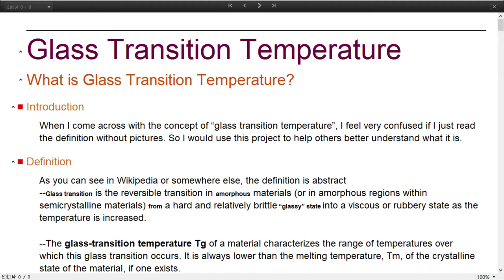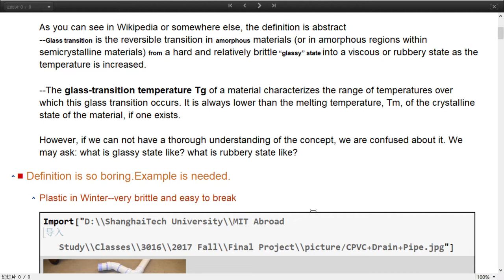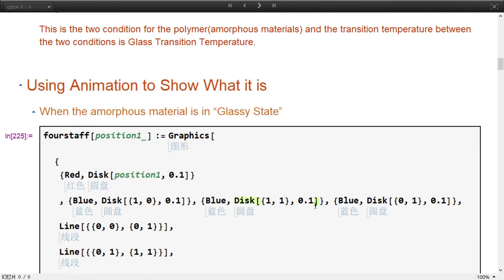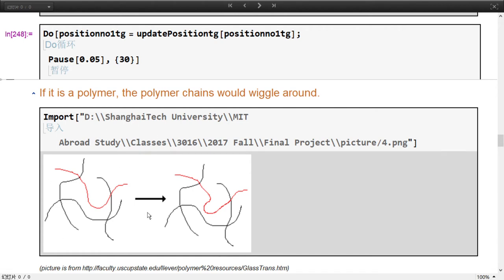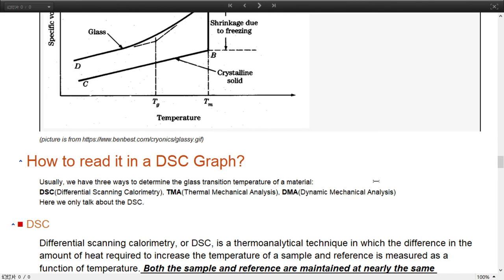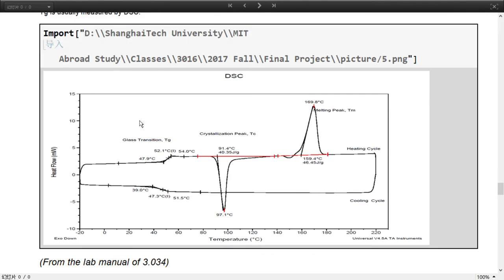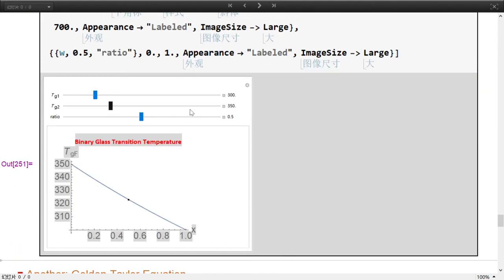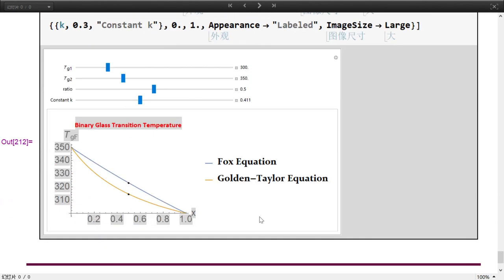Glass Transition Temperature Yu Xie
The final project for 3.016